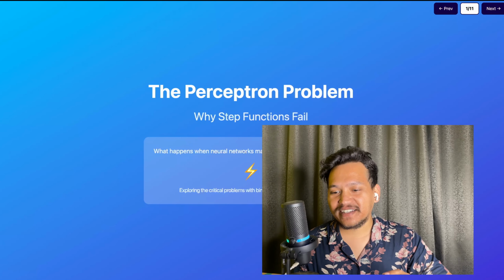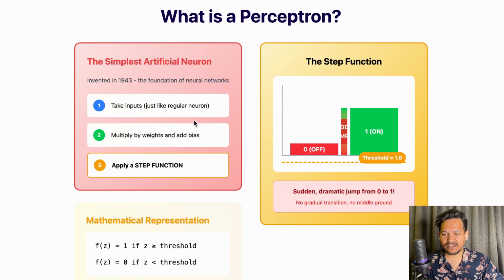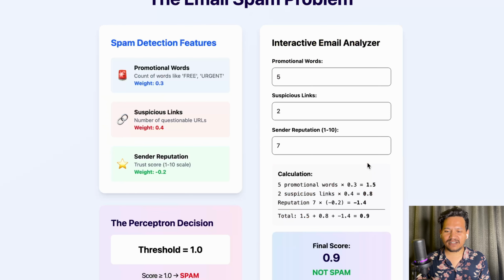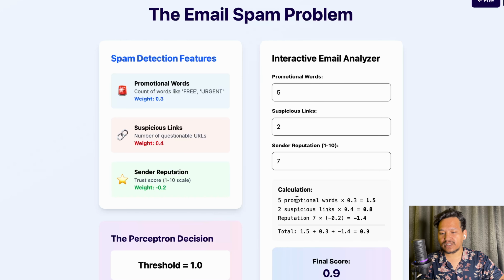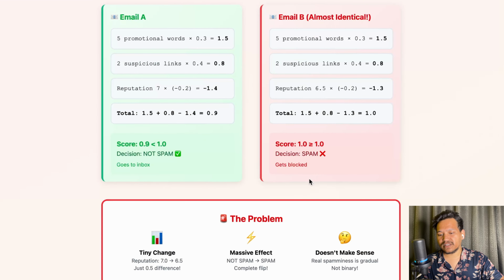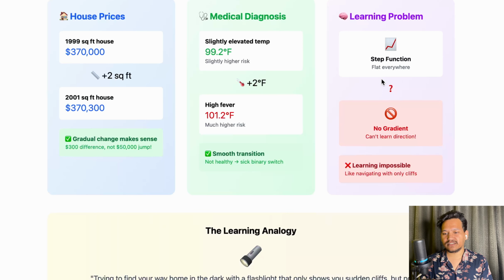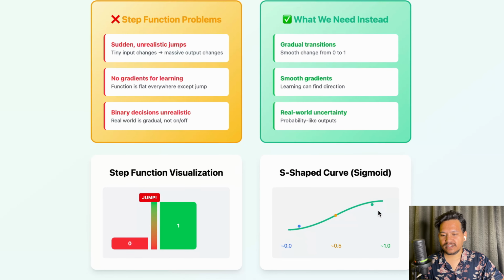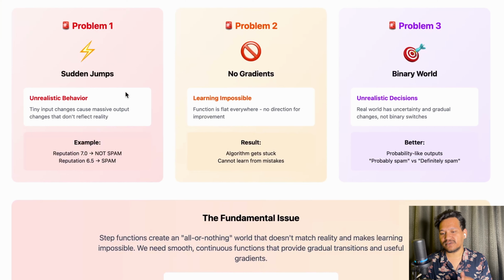The Perceptron Problem: Why ON/OFF Thinking Breaks AI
🧠 Ever wonder why neural networks don't just use simple ON/OFF switches like early perceptrons? In this video, we dive deep into the perceptron problem and discover why step functions create chaos in machine learning!

🎯 What You'll Learn:
- What is a perceptron and how does it work?
- Why step functions cause dramatic, unrealistic jumps
- Real-world examples: email spam detection gone wrong
- Why tiny changes shouldn't cause massive effects
- How the lack of smooth gradients breaks learning
- Why we need S-shaped curves instead of sharp edges

💡 Perfect for: AI enthusiasts, machine learning beginners, computer science students, and anyone curious about how neural networks really work!

🔗 Resources & Links:
- Next Video: Exponential & Logarithmic Functions →
- Previous Video: Functions in Neural Networks →

⏰ Timestamps:
0:00 Introduction - The Step Function Problem
0:40 What is a Perceptron?
2:00 Email Spam Detection Example
4:00 Why Sudden Jumps Don't Make Sense
5:30 The Need for Smooth Functions
6:30 What's Coming Next

💬 Questions? Drop them in the comments! I read and respond to every single one.